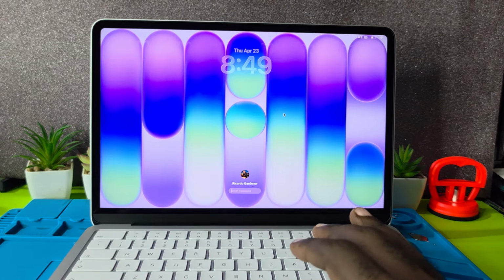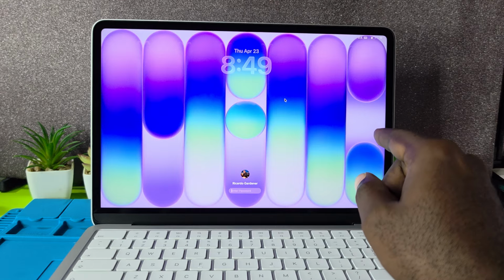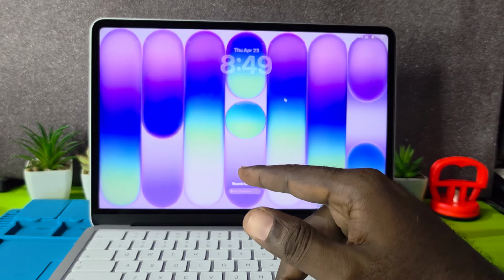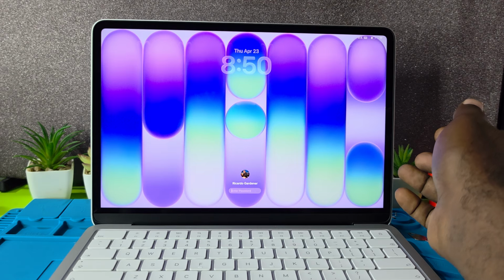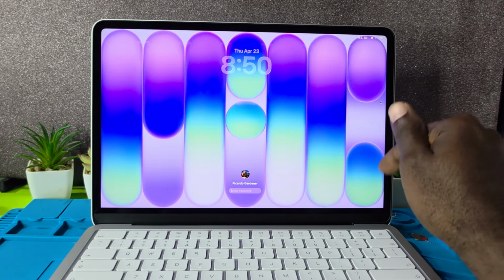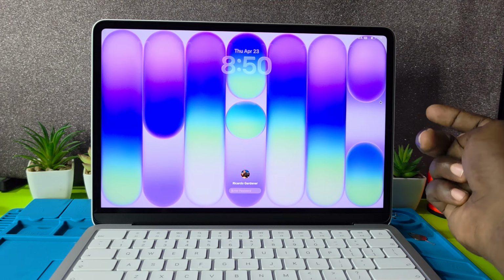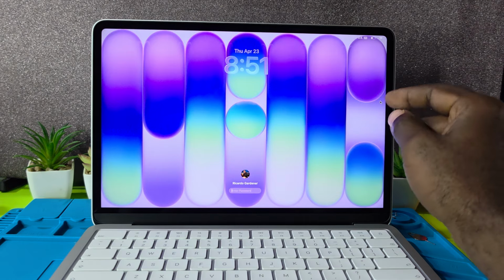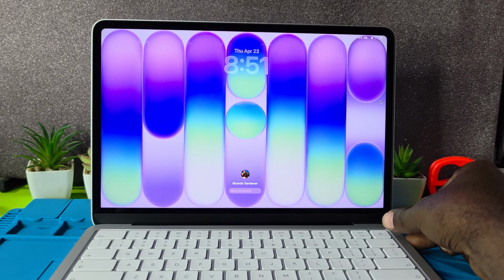MacBook Neo Stuck at the Login Screen Fix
This is a Macbook Neo Stuck at the Login Screen Fix. If your MacBook Neo is stuck at the Login screen and wont go any further, follow these steps to fix the issue. No matter How long you wait your device will not recover until you do this.